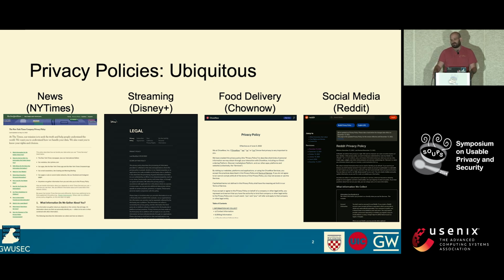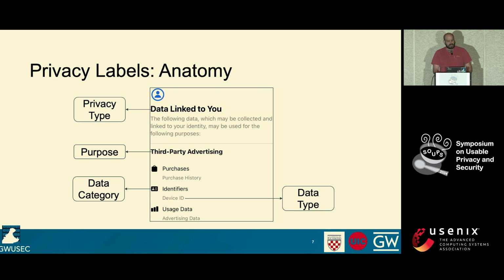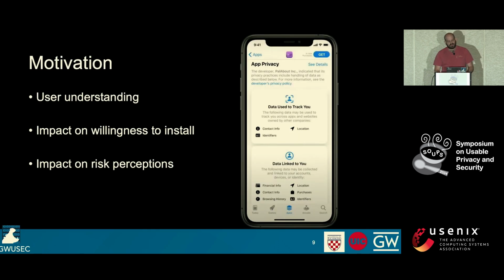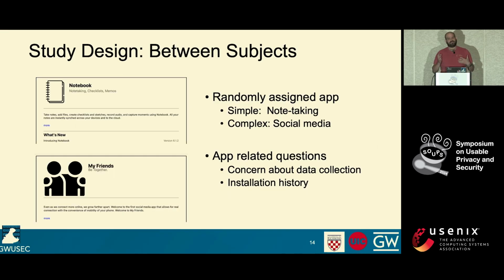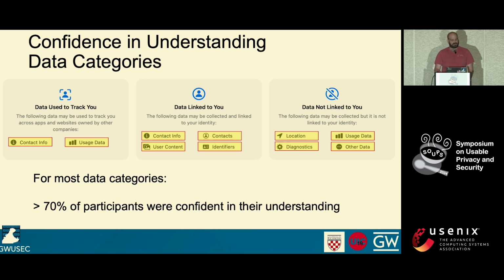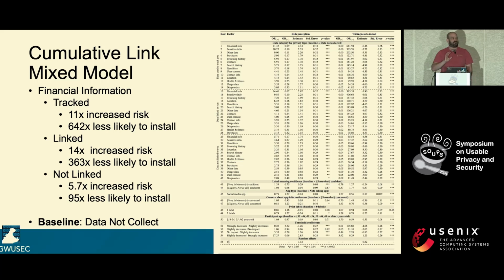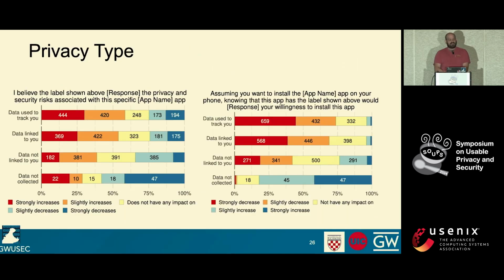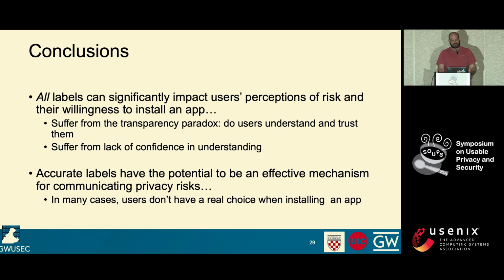SOUPS 2024 - "I would not install an app with this label": Privacy Label Impact on Risk Perception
SOUPS 2024 - "I would not install an app with this label": Privacy Label Impact on Risk Perception and Willingness to Install iOS Apps

David G. Balash, University of Richmond; Mir Masood Ali and Chris Kanich, University of Illinois Chicago; Adam J. Aviv, The George Washington University

Starting December 2020, all new and updated iOS apps must display app-based privacy labels. As the first large-scale implementation of privacy nutrition labels in a real-world setting, we aim to understand how these labels affect perceptions of app behavior. Replicating the methodology of Emani-Naeini et al. [IEEE S&P '21] in the space of IoT privacy nutrition labels, we conducted an online study in January 2023 on Prolific with n=1,505 participants to investigate the impact of privacy labels on users' risk perception and willingness to install apps. We found that many privacy label attributes raise participants' risk perception and lower their willingness to install an app. For example, when the app privacy label indicates that financial info will be collected and linked to their identities, participants were 15 times more likely to report increased privacy and security risks associated with the app. Likewise, when a label shows that sensitive info will be collected and used for cross-app/website tracking, participants were 304 times more likely to report a decrease in their willingness to install. However, participants had difficulty understanding privacy label jargon such as diagnostics, identifiers, track and linked. We provide recommendations for enhancing privacy label transparency, the importance of label clarity and accuracy, and how labels can impact consumer choice when suitable alternative apps are available.